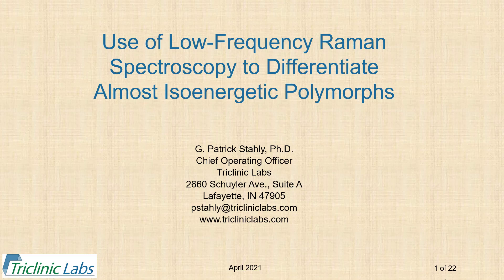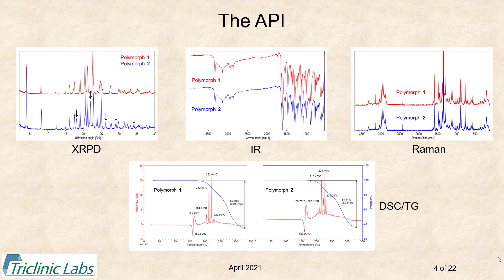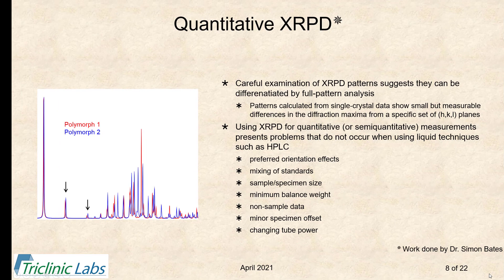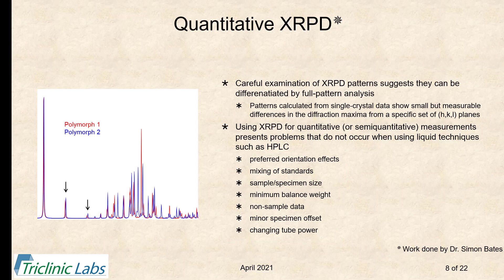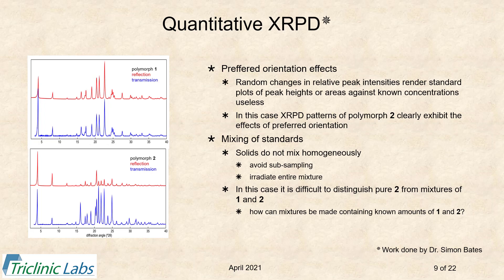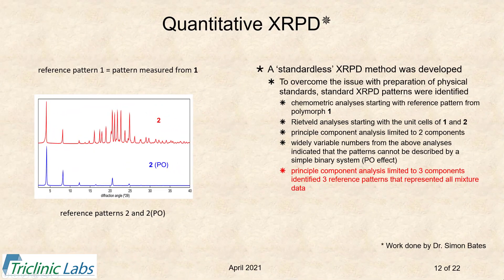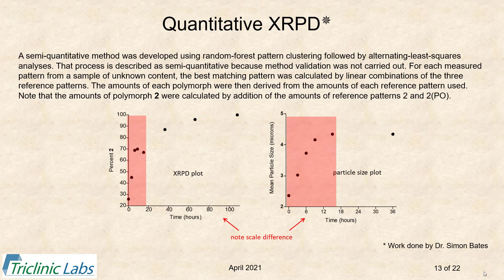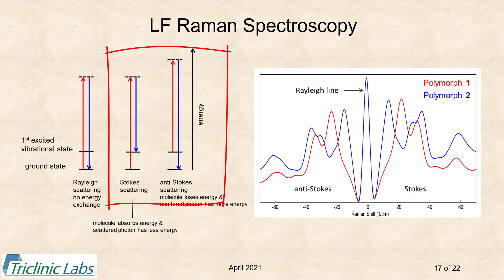Use of Low-Frequency Raman Spectroscopy to Differentiate Almost Isoenergetic Polymorphs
Pharmalytical Summit 2021: A Virtual Forum presented by Rigaku is happy to present Pat Stahly, Ph.D.